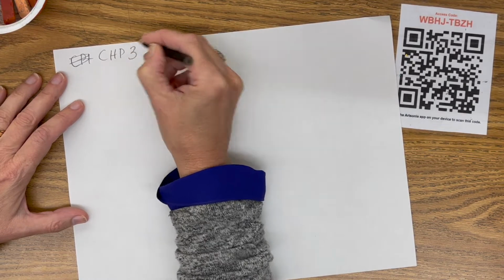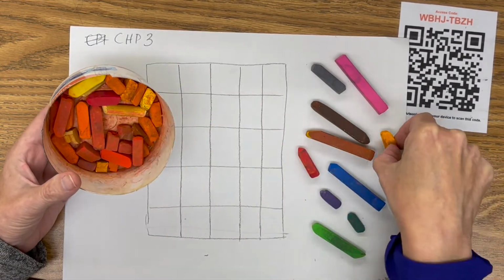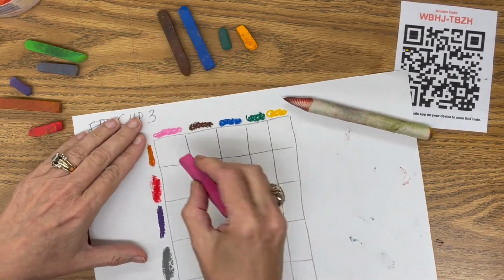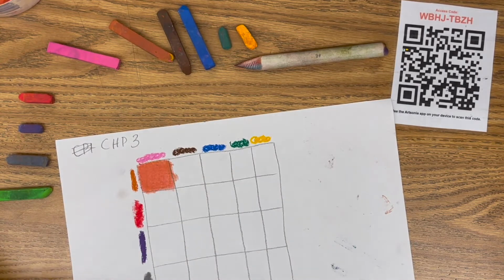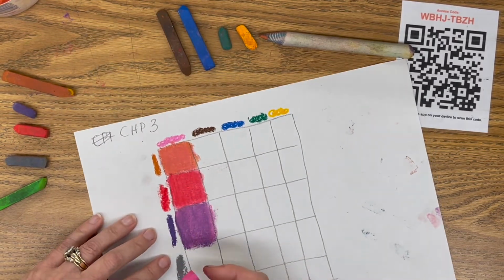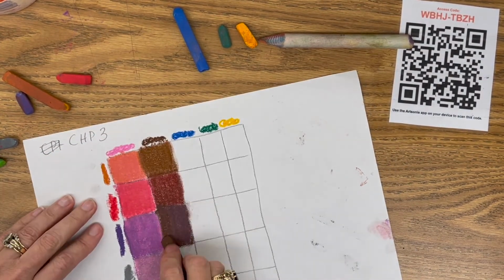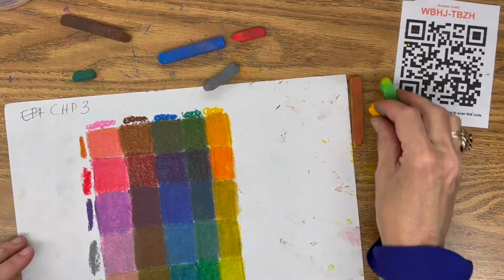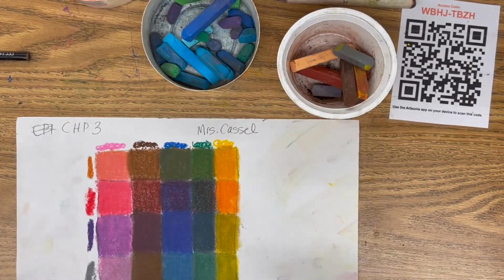Blending Colors with Chalk Pastels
A video to demonstrate blending colors with chalk pastels.